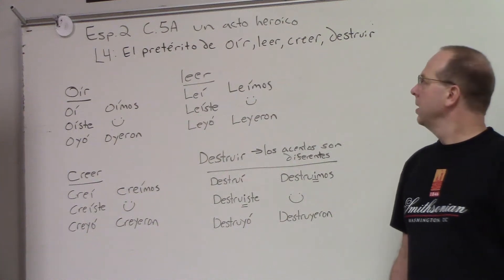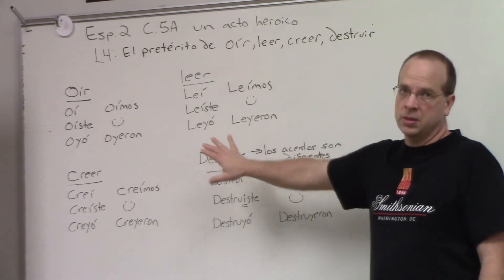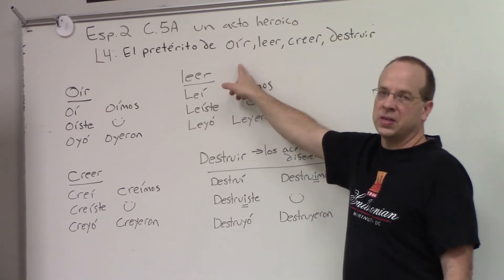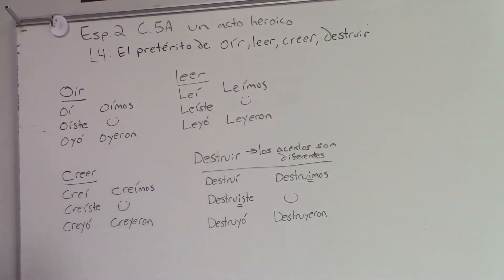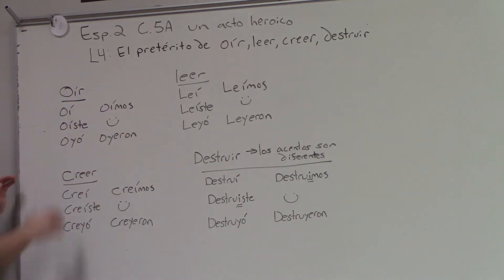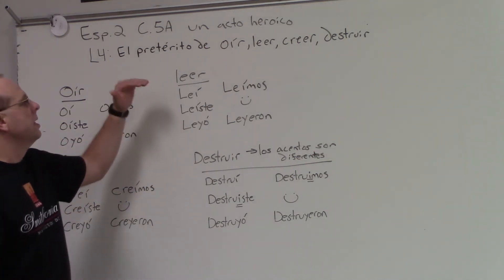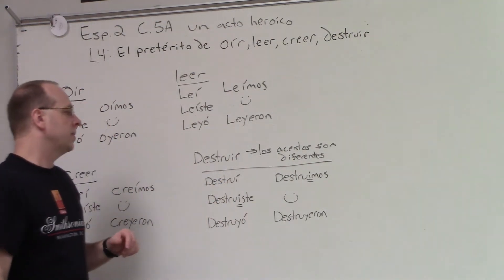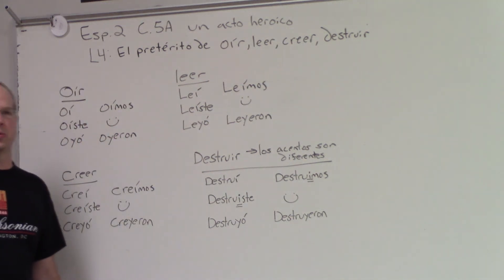Sp 2 C5A L4 repaso conjugaciones de irregulares en pret